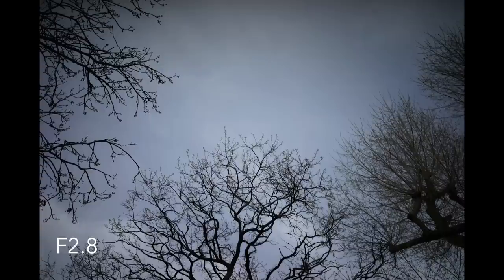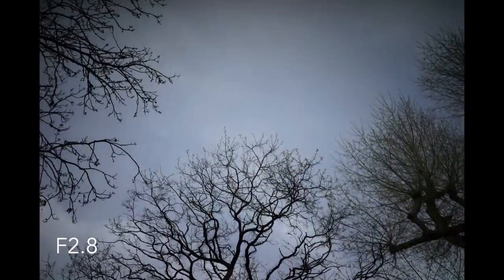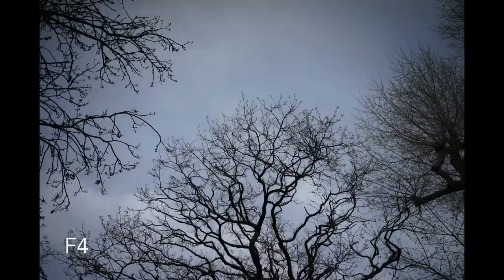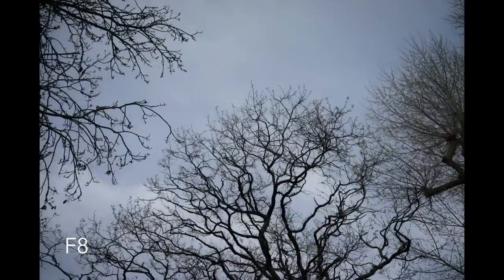NEW Lens V. VINTAGE Lens! Zeiss Sonnar 35mm f2.8 FE and CZJ Flektogon 35mm f2.4 Reviewed And Tested!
Help! Which lens should I keep?

Tested today is the modern Zeiss Sonnar 35mm f2.8 FE - and it's outstanding! It makes fantastic, very sharp images with incredible colour depth, thanks to its T* coatings.

BUT - the Carl Zeiss Jena Flektogon 35mm f2.4 is an incredible VINTAGE lens that makes fantastic images too, and its close focus distance of 20cm makes it very versatile too. It's so good it's probably my favourite vintage lens! But how will it stand up against a lens 40 years younger?

I can't keep two Zeiss 35mm lenses, so which one should I keep, and which should I sell on?

Check out the video and let me know!

If you enjoy the content on this channel, please consider becoming a patron